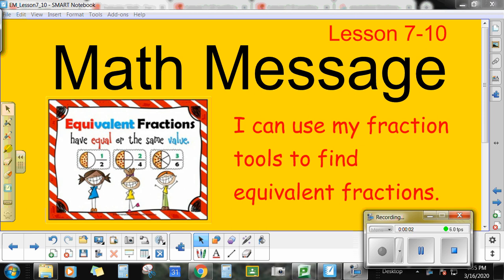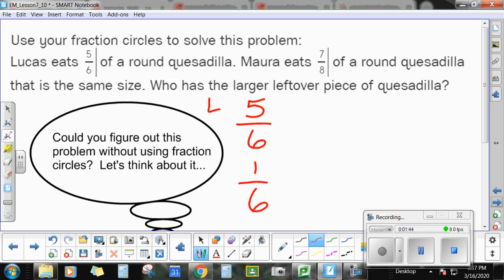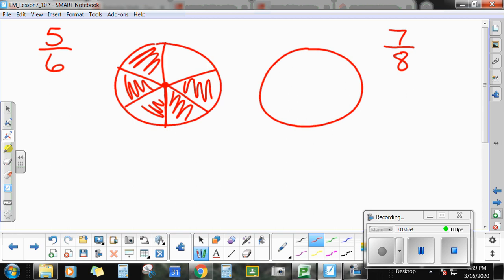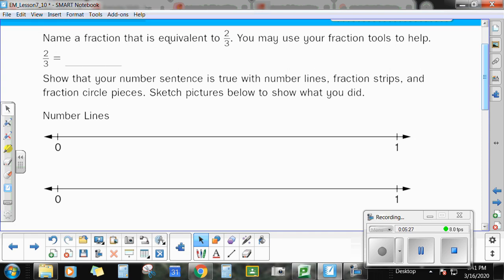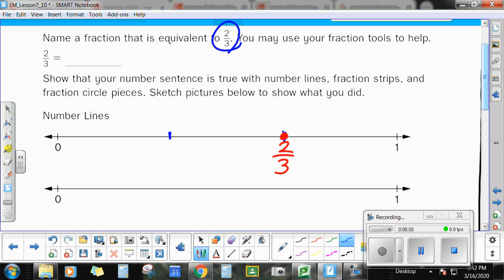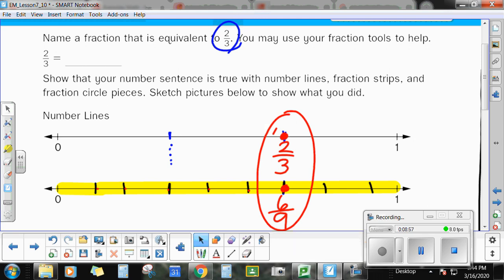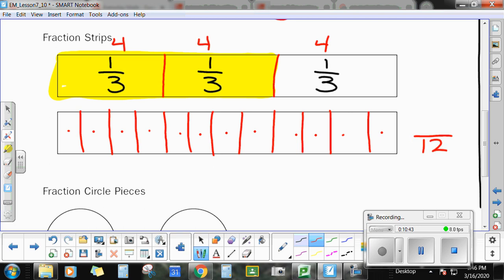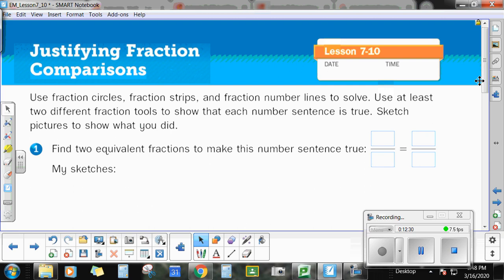Lesson 7 10 Math Message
I can use fraction tools to find simple equivalent fractions.